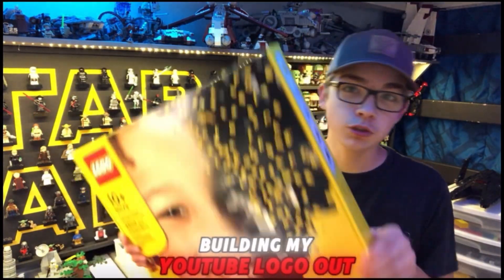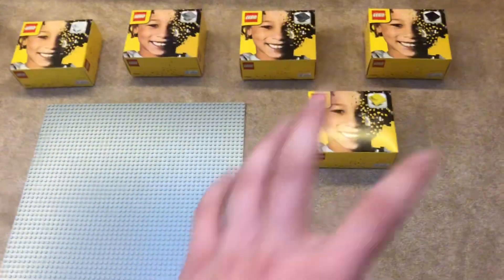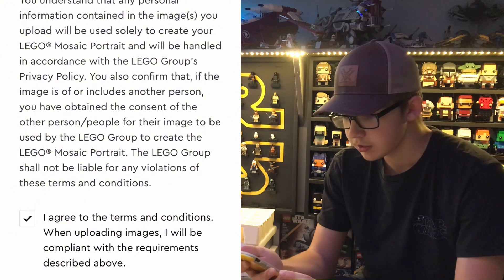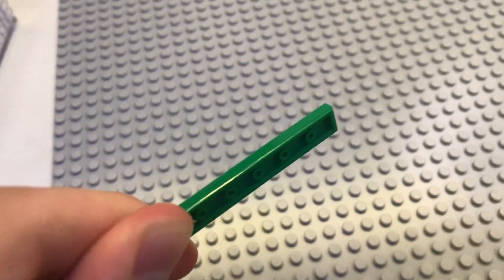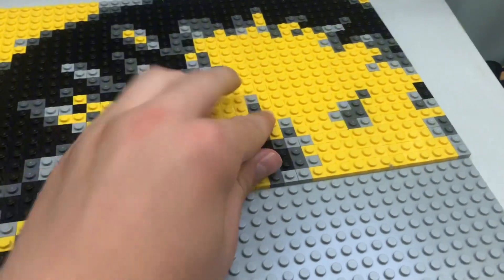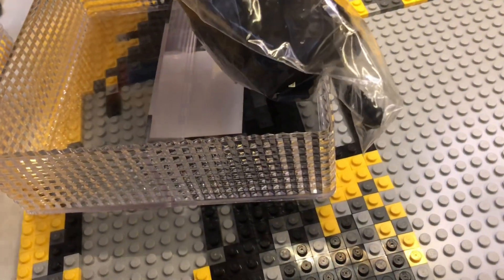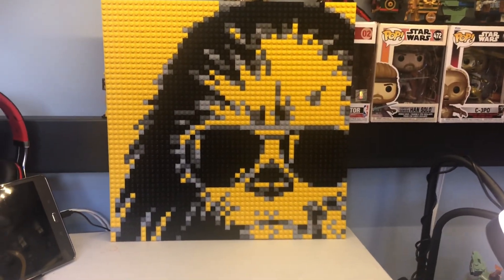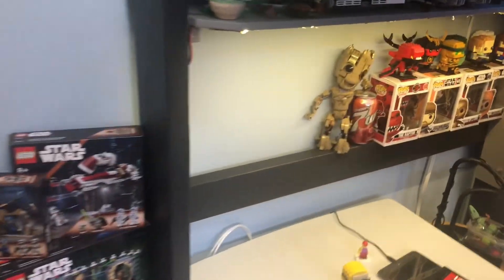I Made My Logo Out Of LEGO!?!